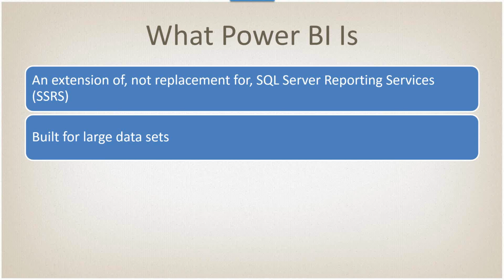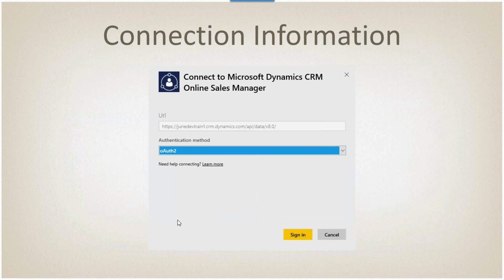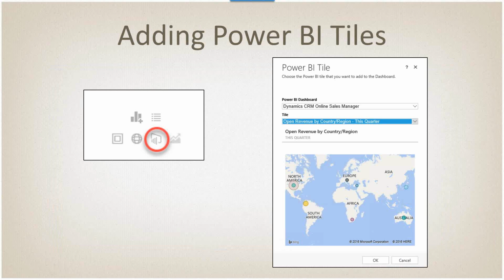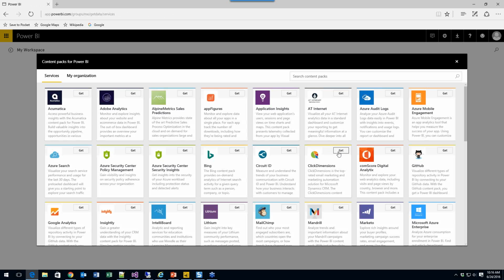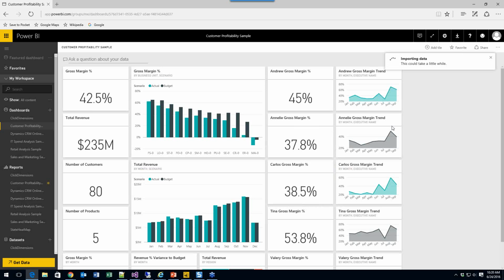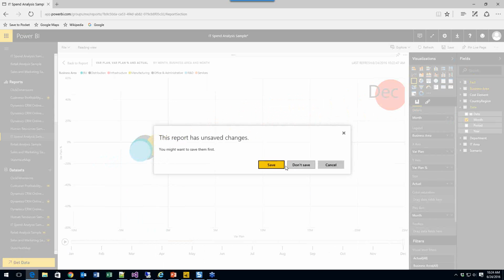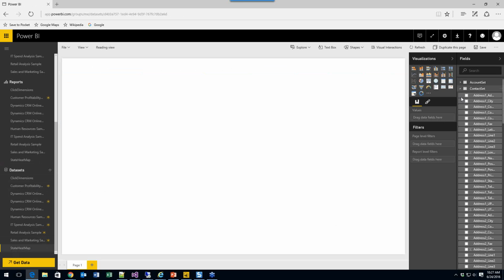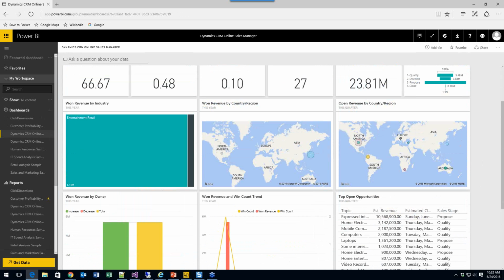Using POWER BI with DYNAMICS CRM Online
In this webinar we'll dive into the connection and usages of Power BI and Microsoft Dynamics CRM Online.